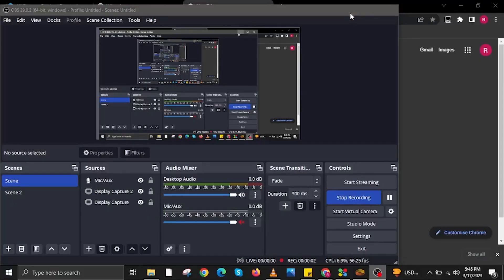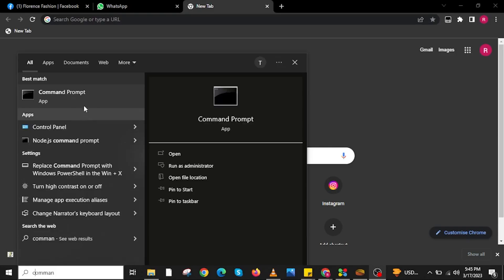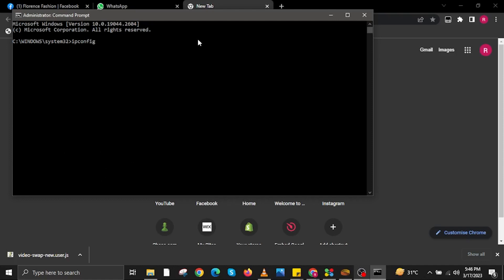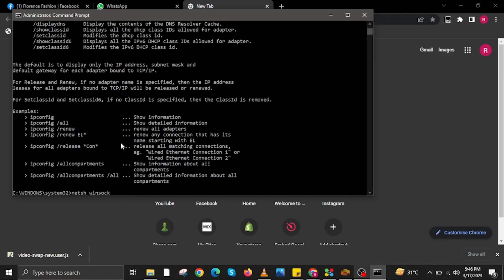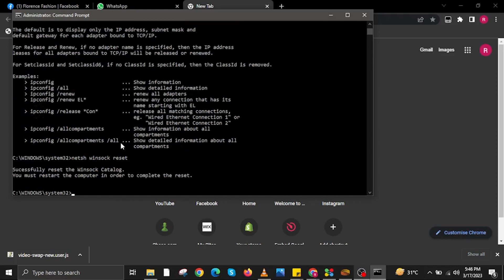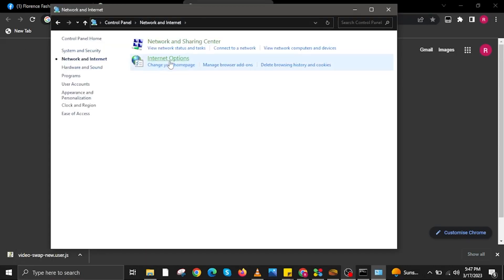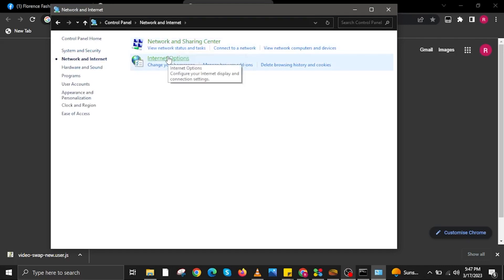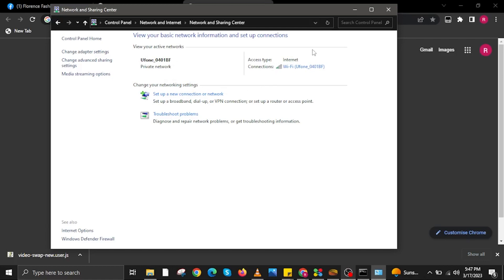How To Fix Roblox Error Code 279 (2023)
If you want to know How To Fix Roblox Error Code 279 then just watch this short tutorial till the end to solve your problem.